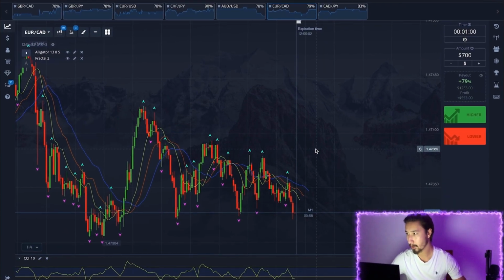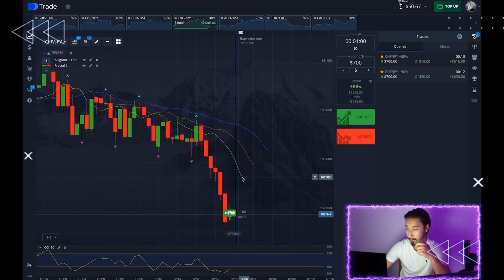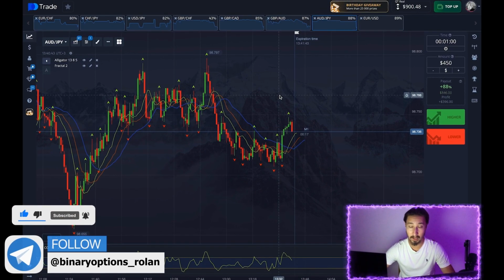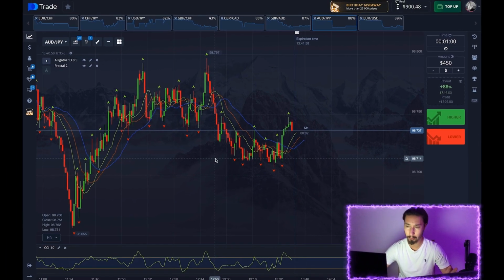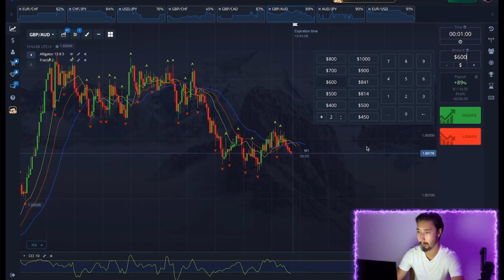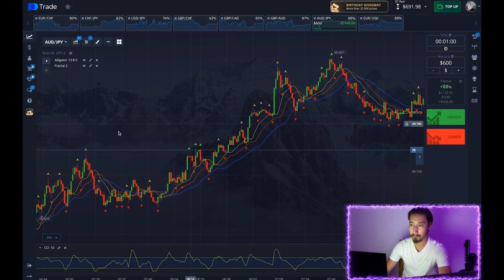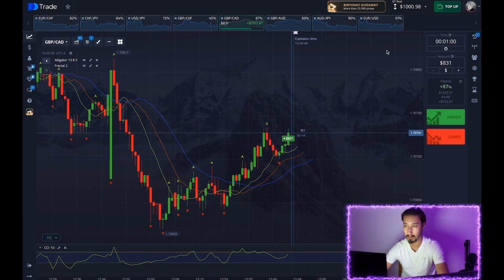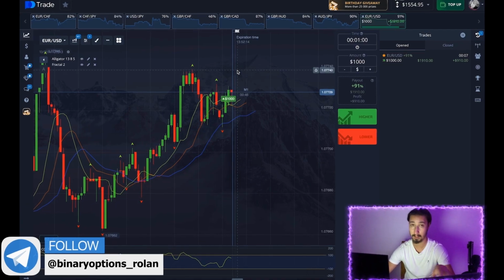Market Going Crazy on Pocket Option Trading Strategy | Binary Options Live Session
In this Pocket Option live session, the market goes crazy, and I’ll show how to react using a powerful binary options trading strategy. You’ll see real-time trades, learn when to enter and exit positions, and understand how volatility can boost your results. This guide is perfect for beginners who want to master fast market moves and trade confidently on Pocket Option.